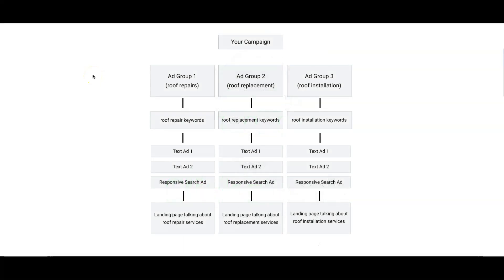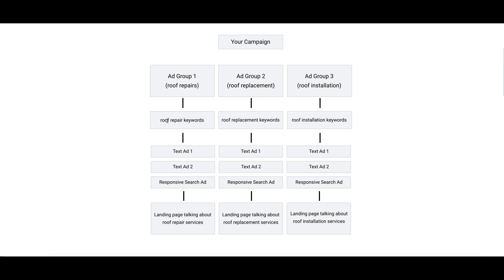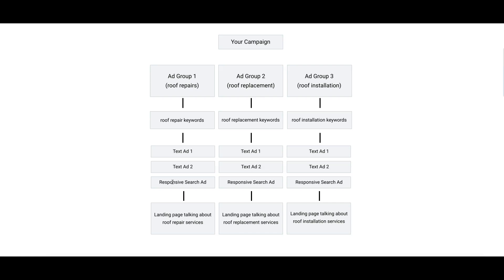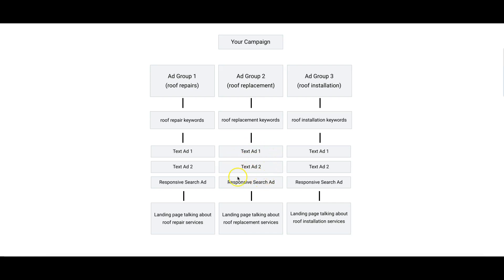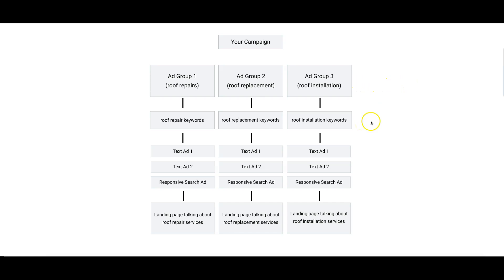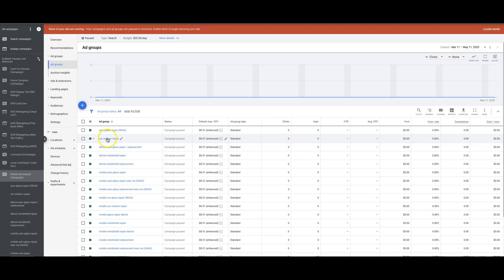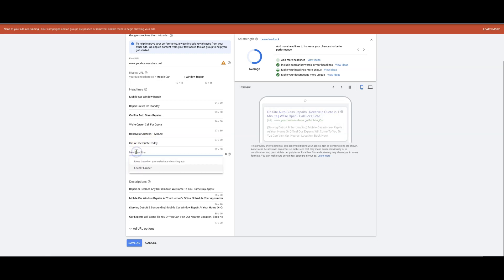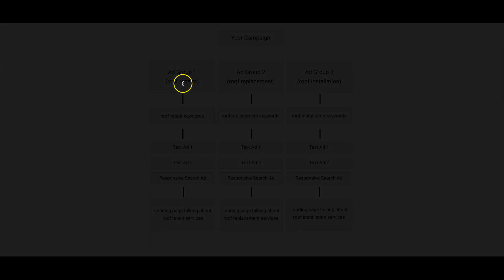AdWords Campaign Structure Tutorial | Structure Your Campaigns to WIN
This video about setting the proper google ads campaign structure and why it is vitally important to your AdWords campaign success. Without having the proper campaign structure in place you can get crushed with low quality scores, low conversion rates, high cost per clicks and just generally a terribly wasteful experience using Google Ads Platform.

My name is Rob Andolina and I’m from right outside of Philadelphia (Super Bowl XXXIX Champs!!) Aside from running these Google Ads video tutorials that you guys love so much on YouTube :P, I am co-owner of Clicks Geek, a Certified Google Premier Partner agency. We at Clicks Geek strive to create the highest quality Google Ads training videos out there. Our aim is to demystify the Google Ads platform and supply our audience AND our clients with the knowledge, sales skills and marketing materials to win deals and grow local businesses in the process.

 - Creating Ad Group Themes.
 - Deciding What Keywords Go Into Your Ad Groups.
- The Importance Of Your Ad Group Ad RELEVANCY.
- Ad Group Themed Landing Pages.

Our in-house (USA Based) search team is certified in both Google Ads And Bing Ads. We also have all employees taking continuing education courses so our team is always up to date on the latest search strategies & tactics. Plus, we are a Google Premier Partner Agency. Your campaigns are in good hands! There’s a reason we are one of the top PPC providers. Our clients campaigns convert at 20%-35%+ in most cases. While the industry average is anywhere from 5%-12% (our competitors). Simply put, we’ll send your business more leads.

Landing Page Academy is a simple, user-friendly online course taught with detailed over-the-shoulder video trainings showing you how to build high converting landing pages from scratch. You will learn all the fundamentals needed to build and A/B test your pages to higher conversion rates. We'll teach you a simple, proven (templated) set-up that you can use to build your landing pages to collect more leads & phone. No matter what niche you are building landing pages in, this will show you how to build them to CONVERT. Learn to build pages that convert between 30% - 70%.